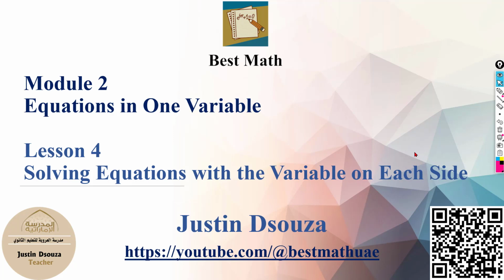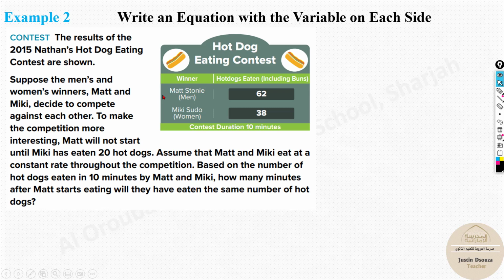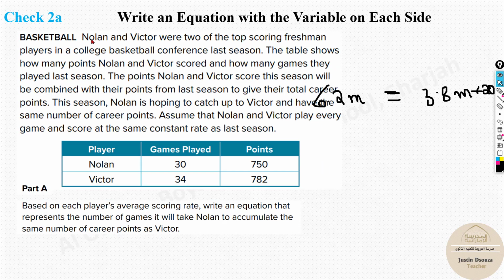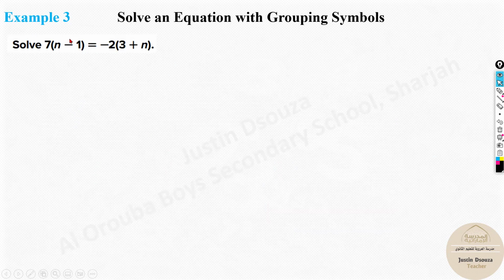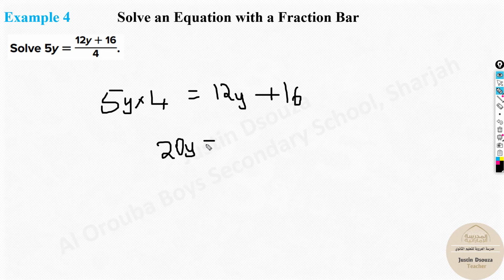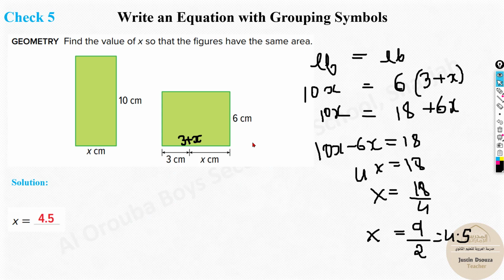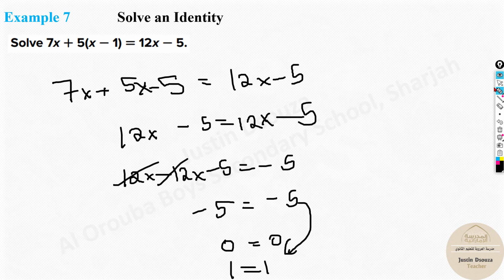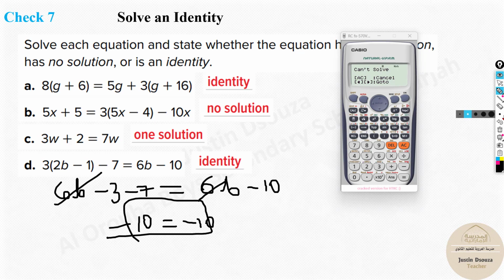Solving Equations with the Variable on Each Side [Module 2 Lesson 4]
Lesson 4 Solving Equations with the Variable on Each Side
Grade 9 Adv Module 2 Equations in One Variable